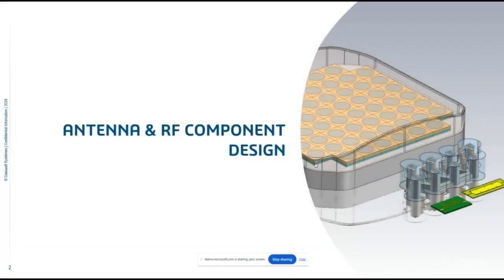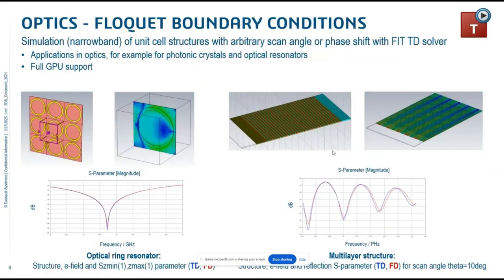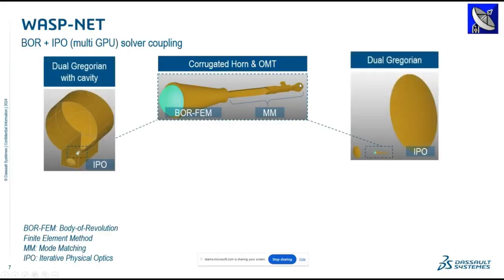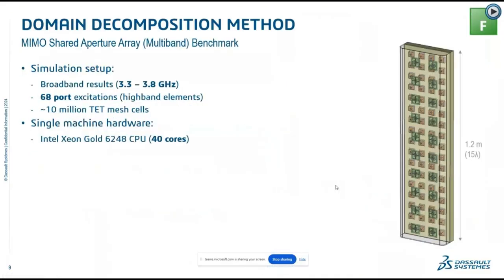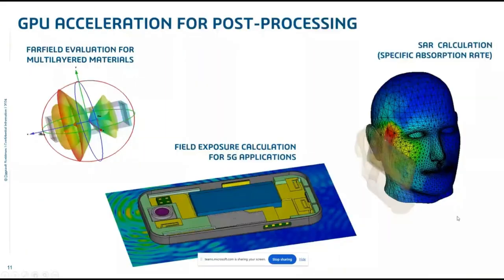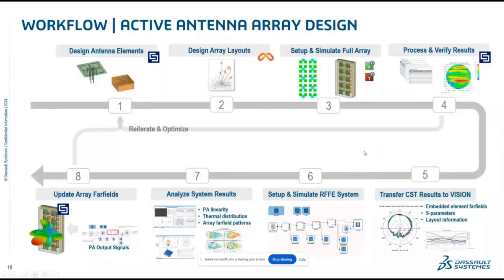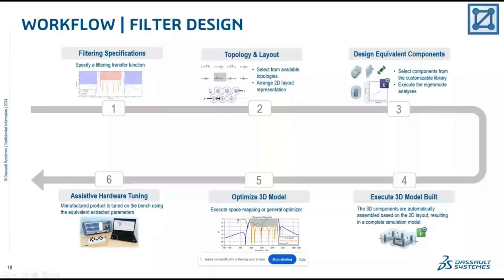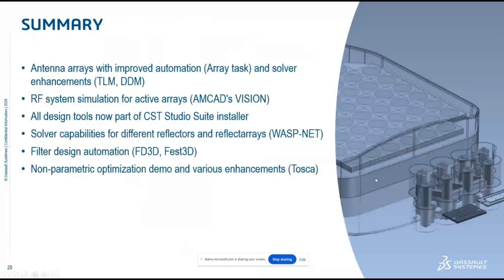Antenna & RF Component Design: SIMULIA CST Studio Suite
แนะนำฟีเจอร์ที่ได้รับการปรับปรุงโดยเน้นไปที่เสาอากาศ ส่วนประกอบไมโครเวฟ ระบบสื่อสารโทรคมนาคม และอื่น ๆ